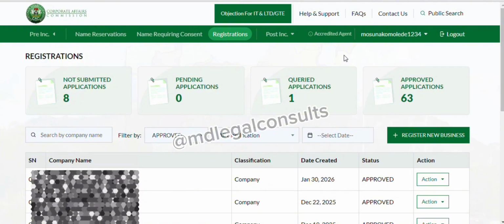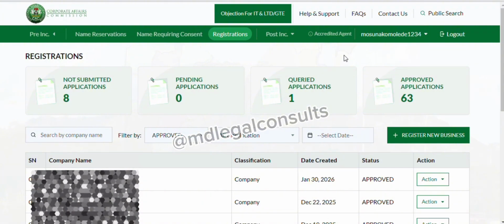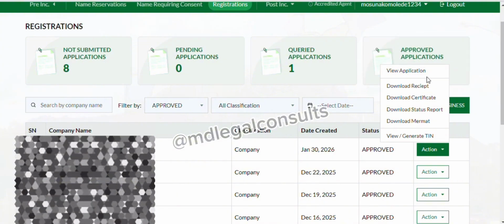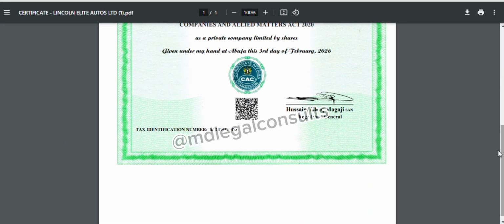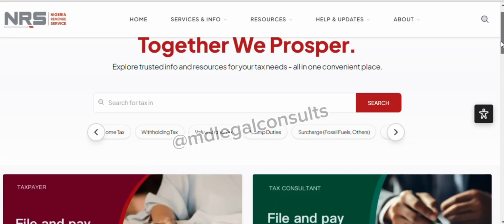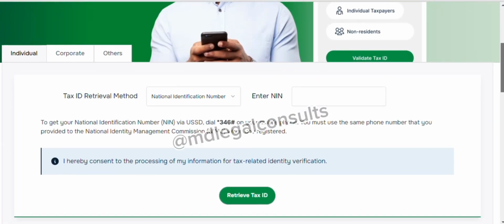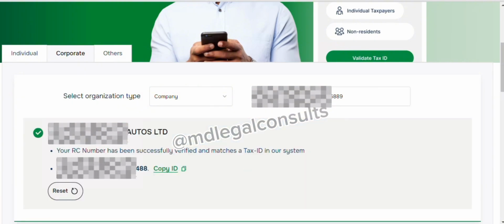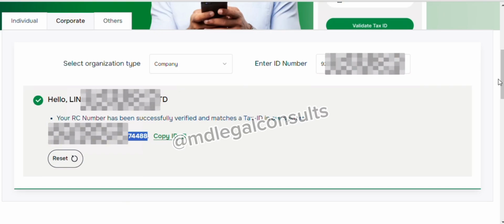STEP-BY-STEP GUIDE TO GENERATING TIN ON CAC CERTIFICATE and VERIFYING ON THE NRS PORTAL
On this video, we shared a step by step tutorial on how you can generate your TIN on your CAC certificate and also verify the TIN on the tax portal.

Let us know if you have any more CAC requests or questions in the comment section below👇🏽👇🏽